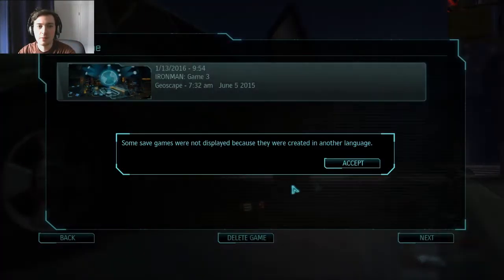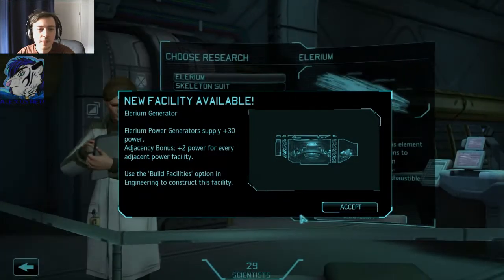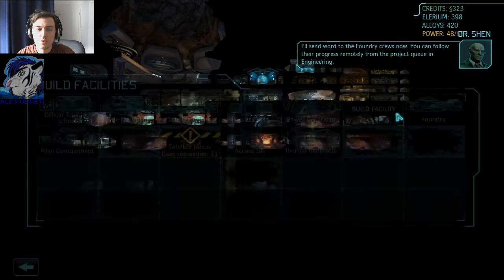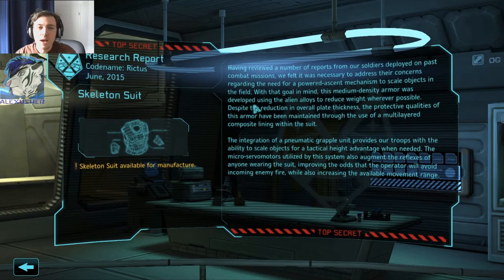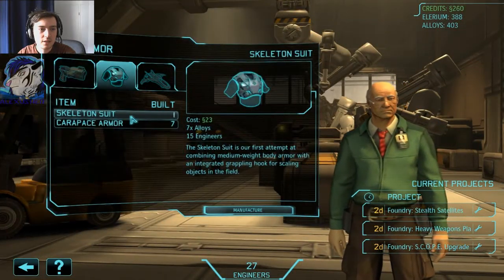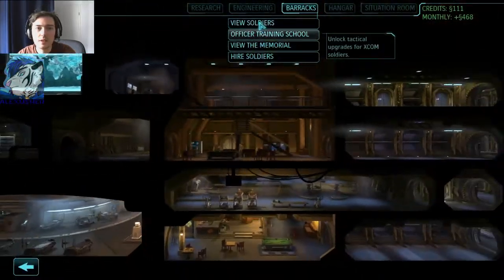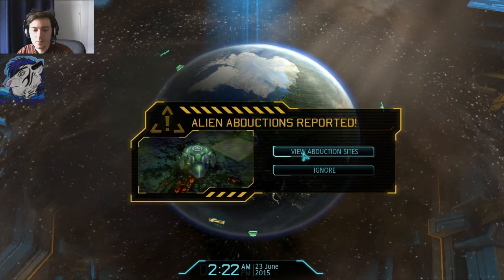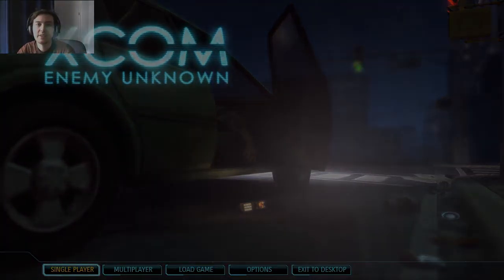Let's Play XCOM Enemy Unkown #17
Heyjo!

Very welcome to XCOM Enemy Unknown, a let's play series where YOU could be a soldier and i try to not let you die :D

If you want to have a soldier with your name just write it down in the comment section. Best would be you use this mask:

Name:
Color:
Class: